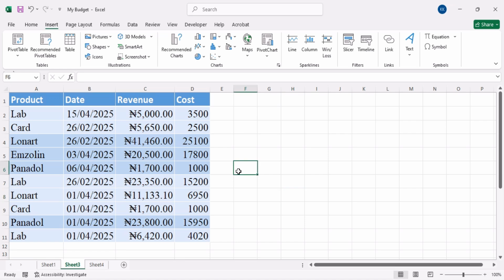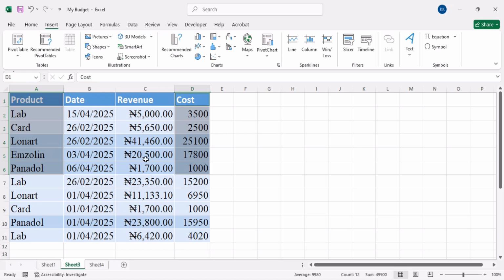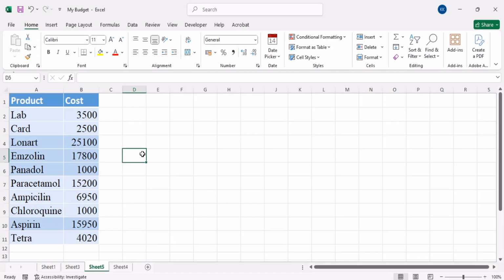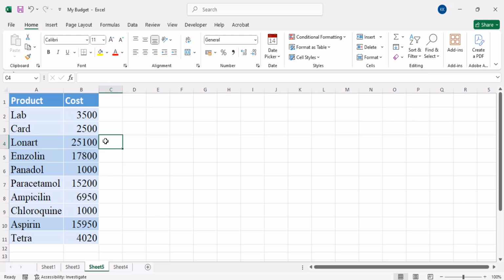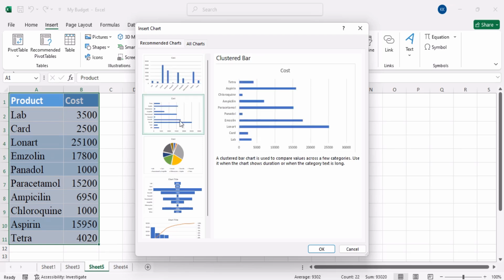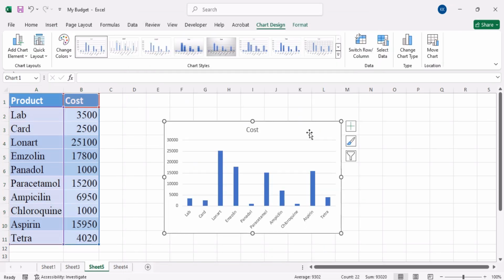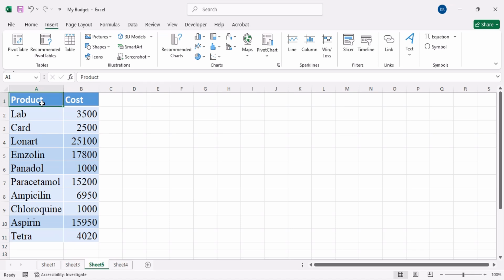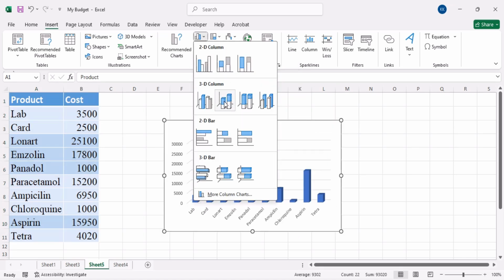Excel Chart Creation Guide | How to Make Basic Charts from Data (MOS Prep)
Turn your raw numbers into impactful visuals. In this tutorial we guide you step-by-step through the process of *creating a basic chart from your data*.
Learn how to select your data, choose the right chart type, and quickly generate professional-looking graphs to summarize trends, make comparisons, and present your insights effectively. A fundamental skill for any data analysis task and crucial for your MOS certification!

🔑 In this video, you'll discover how to:
* **Prepare Your Data:** Understand how to organize your data effectively for charting.
* **Select Data Range:** Precisely select the cells you want to include in your chart.
* **Insert a Chart:**
    * Use the "Recommended Charts" feature for quick suggestions.
    * Manually insert specific chart types (e.g., Column, Bar, Line, Pie).
* **Basic Chart Components:** Identify and understand the Chart Title, Axis Titles, Legend, and Data Labels.
* **Quick Formatting:** Learn how to use the Chart Elements (+) and Chart Styles (paintbrush) icons for basic customization.
* Tips for creating clean and easily understandable charts.

📈 Why mastering basic chart creation is crucial:
* **Data Visualization:** Make complex data understandable at a glance.
* **Effective Communication:** Present your findings clearly and persuasively.
* **Pattern Recognition:** Easily spot trends, outliers, and relationships in your data.
* **Professional Reports:** Enhance your presentations and documents with compelling visuals.
* **MOS Certification:** A core skill frequently tested for data analysis and reporting.